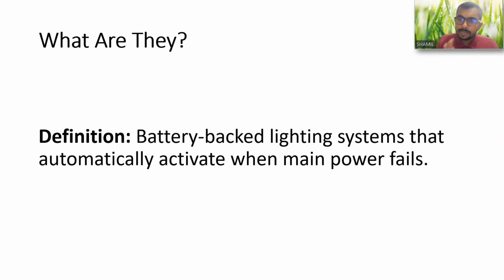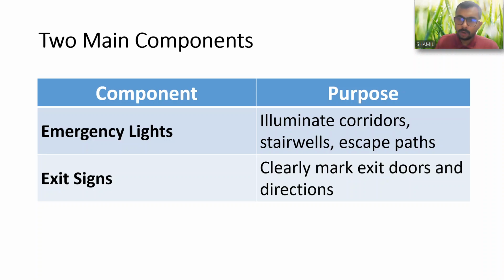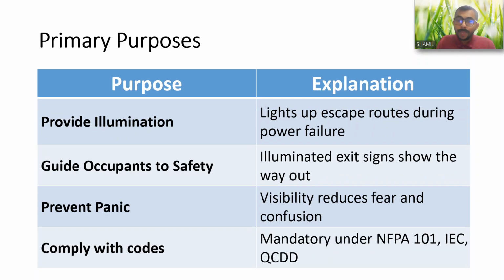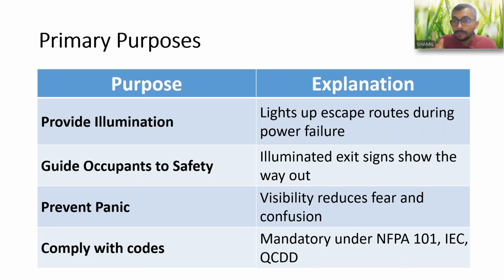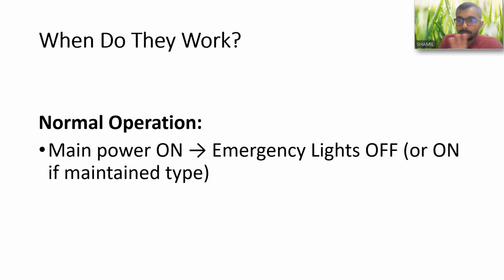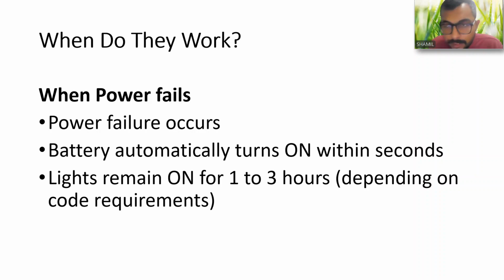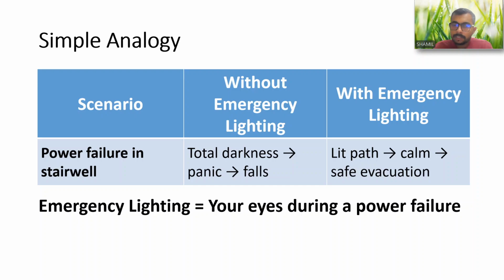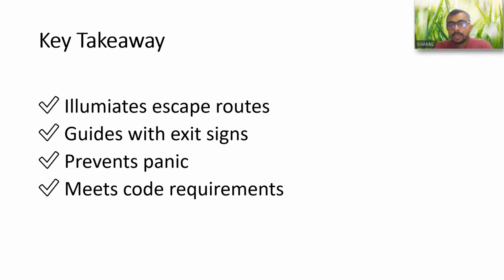Video 020 - Emergency and Exit Lights - Purpose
Learn why Emergency and Exit Lighting Systems are critical for life safety.
🔹 Provide illumination during power failure
🔹 Guide occupants to safety with illuminated exit signs
🔹 Prevent panic in dark stairwells & corridors
🔹 Required by NFPA 101, IEC & QCDD

💡 Emergency Lighting = Your eyes when the power goes out.